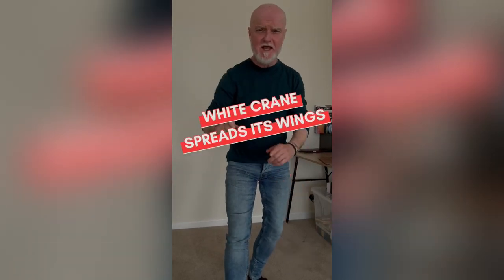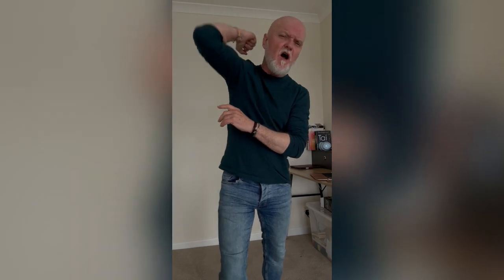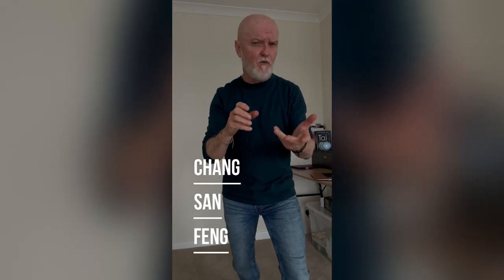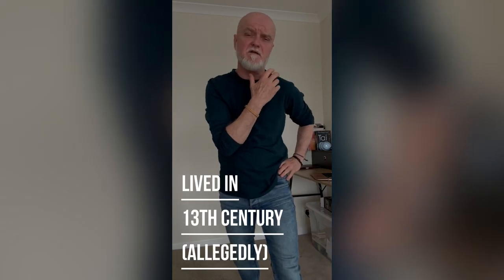How Not to Do... White Crane Spreads Wings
The second in the series of How Not to Do Tai Chi... as there are far too many people telling How To Do It, the teapotmonk brings you a little Yin to the excessive amount of Yang out there.

Also in the series: How Not to Do Golden Rooster.

Explore the unusual world of teapotmonk Tai Chi
Re-define strength, softness and fluidity with these articles, videos, podcasts and PDFs from the home of the irreverent mOnk.

21st Century Tai Chi Online Training Courses
Courses on the Tai Chi Form, Tai Chi Sword, Coordination, balance, breathing and movement  - all presented in a unique and easy to learn way from beginner levels.
Trial sessions in each course. Start when you want, go at your own pace, finish when you wish. Repeat as often as you like.

Tai Chi books with attitude
Combine a paperback delivered to your door with an online course for you to start and finish when you wish. Each course explores the books content with demonstrations, explanations and exercises for you to apply from day one.